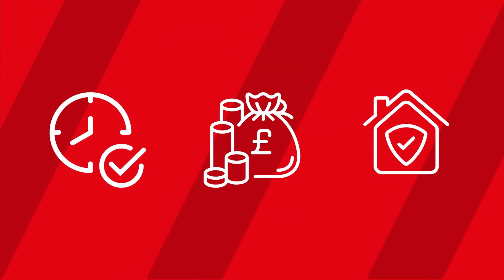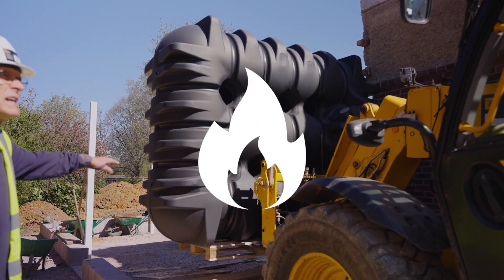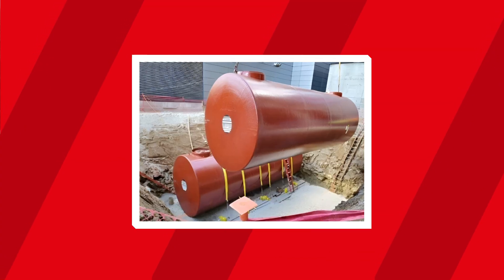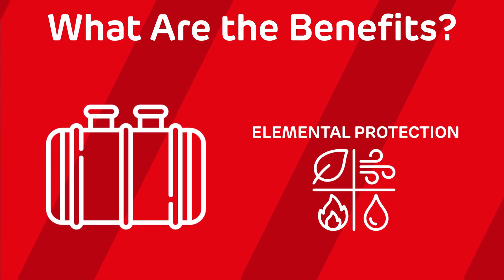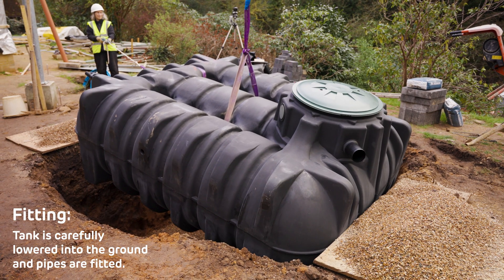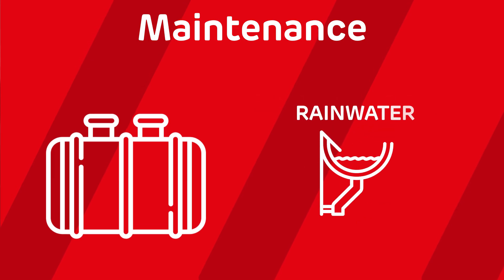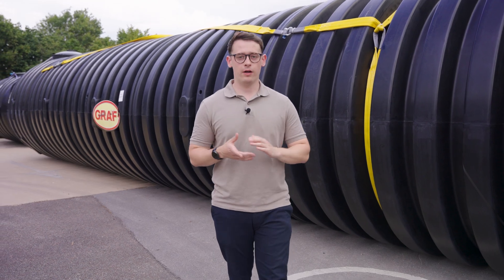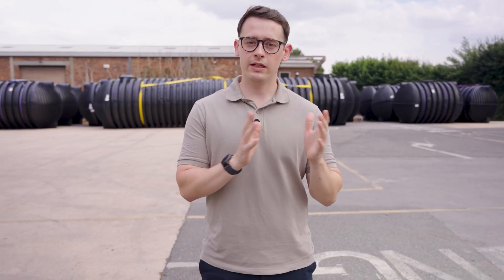Underground Water Tanks Explained: Types, Benefits, Installation & Maintenance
Thinking about installing an underground water tank? In this video, Callum from Graf UK explains everything you need to know from the different tank materials (concrete, plastic, fibreglass, and steel) to the benefits, installation process, maintenance tips, regulations, and costs.

Whether you’re a homeowner, self-builder, or agriculturalist, underground water tanks offer a smart, sustainable way to save space, reduce water bills, and protect your property.

We’ll also cover practical uses, from rainwater harvesting to stormwater management and even emergency water storage.